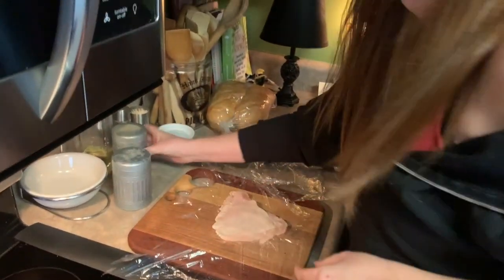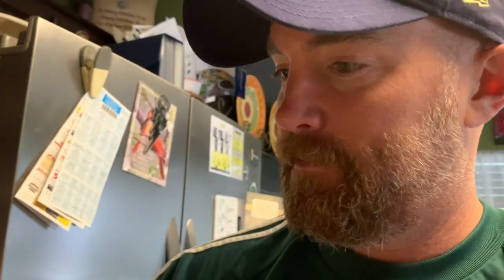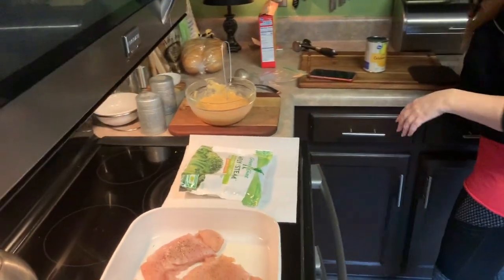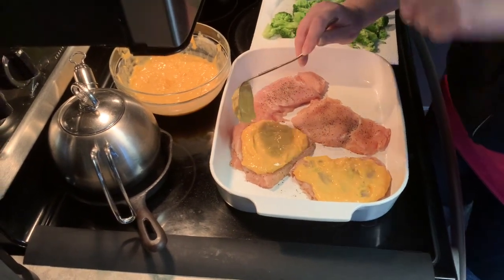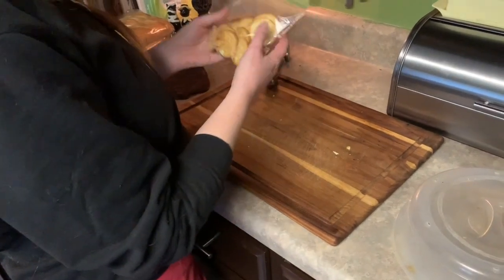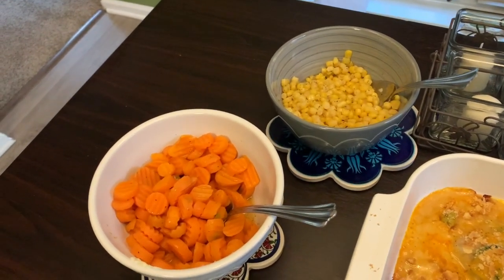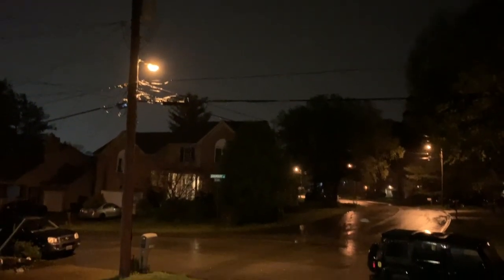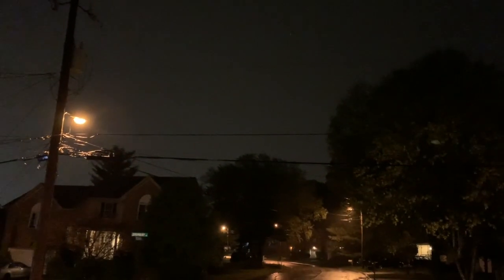Madd About Cooking Cracker Barrel at Home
Today we are Madd About... Cooking Cracker Barrel at home!

Social Media for this channel